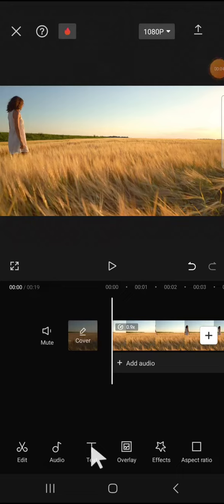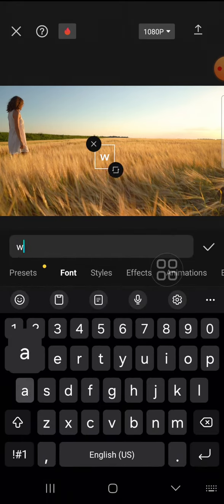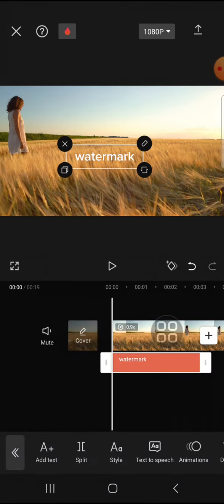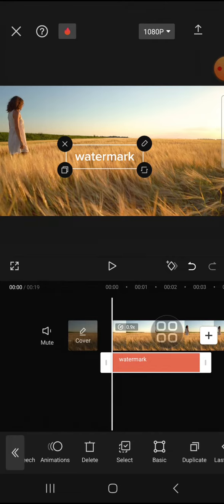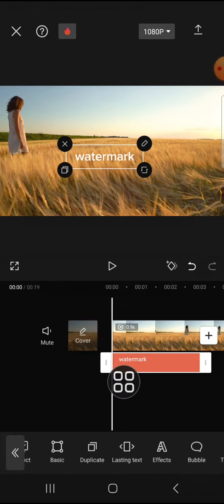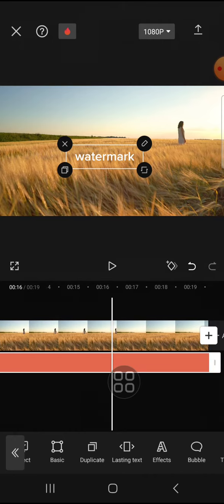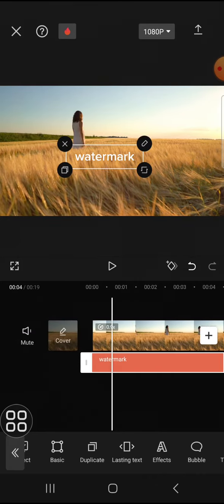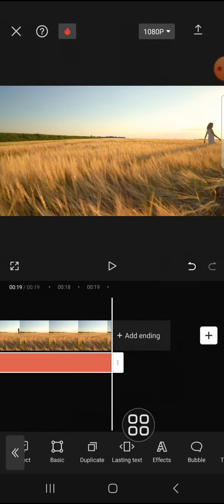~ 💡 Want to Enhance Your Videos? Learn to Add Long-Lasting Text in CapCut!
Ready to take your video editing skills to the next level? In this tutorial, we'll dive into the ins and outs of adding long-lasting text to your videos using CapCut. Whether you're a beginner or an experienced editor, mastering this feature can significantly enhance the quality and professionalism of your content.

Adding text overlays to your videos can help convey important information, emphasize key points, or simply add a touch of creativity. With CapCut's long-lasting text feature, you can seamlessly incorporate text throughout your entire video, saving you time and effort in the editing process.

To get started, simply follow along with our step-by-step guide as we walk you through the process. We'll show you how to access the long-lasting text option within CapCut and demonstrate various ways to customize and position your text for maximum impact.

Throughout the tutorial, we'll provide helpful tips and tricks to optimize your text overlays, ensuring they complement your video content perfectly. Whether you're adding a watermark, captions, or dynamic text effects, you'll learn everything you need to know to create professional-looking videos that stand out on any platform.

Ready to elevate your video editing game? Join us as we unlock the full potential of CapCut's long-lasting text feature and empower you to create engaging and visually stunning content that captivates your audience.

Together, let's unleash the power of CapCut and transform your videos into masterpieces.